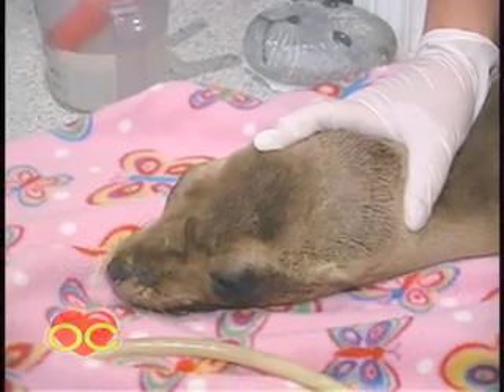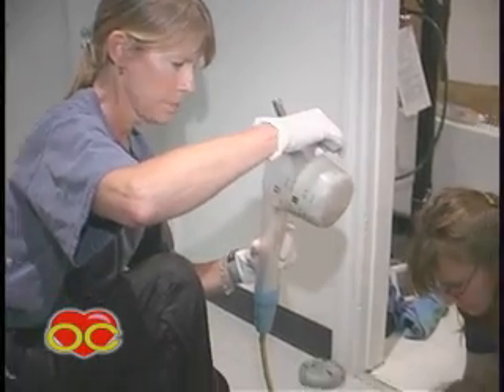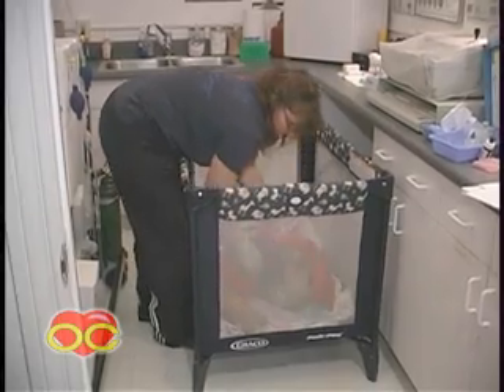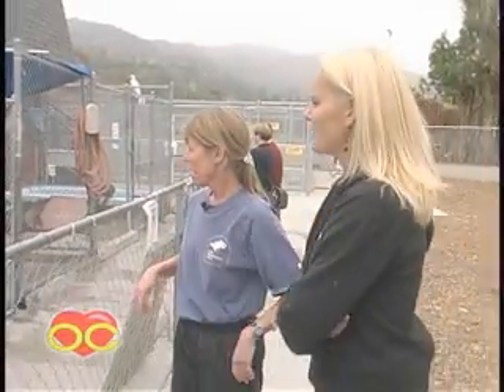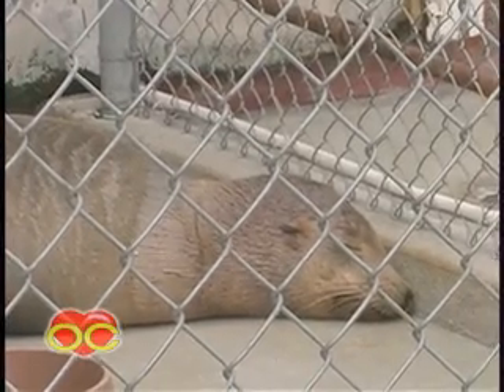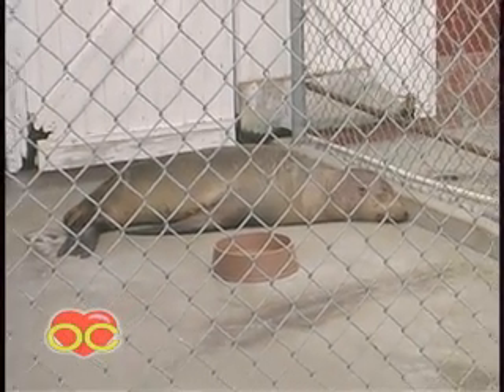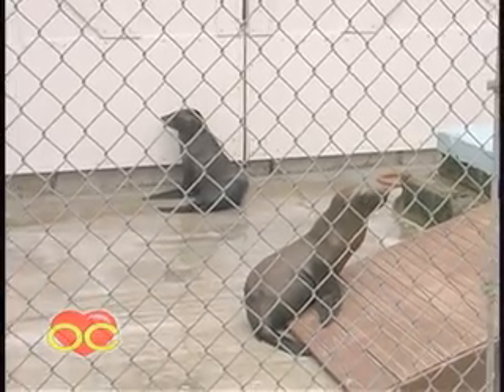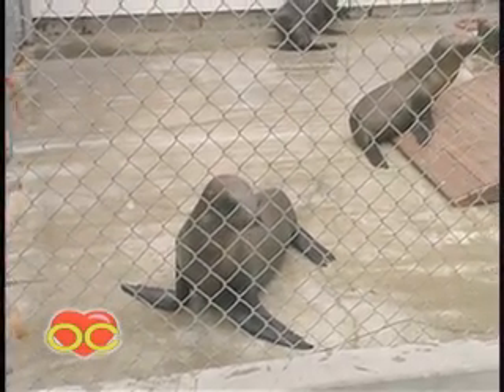Pacific Marine Mammal Center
The Pacific Marine Mammal Center is located in Laguna Beach.